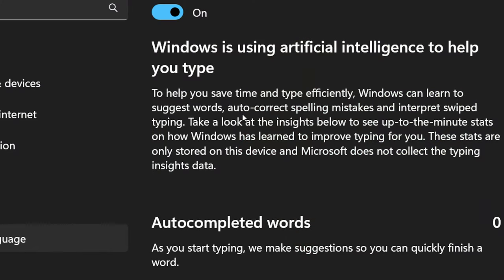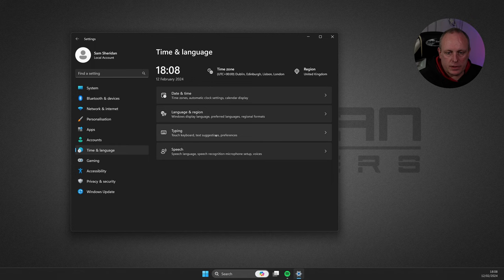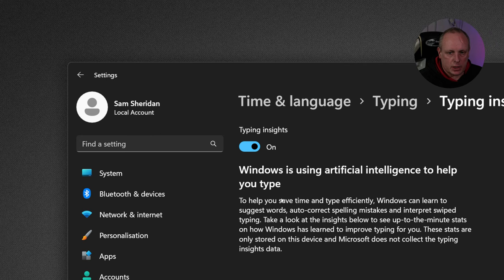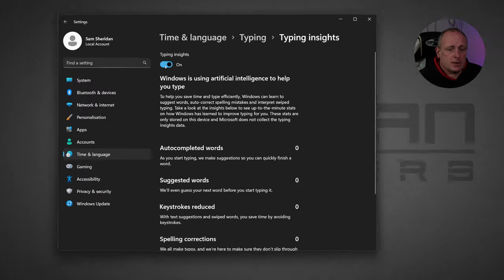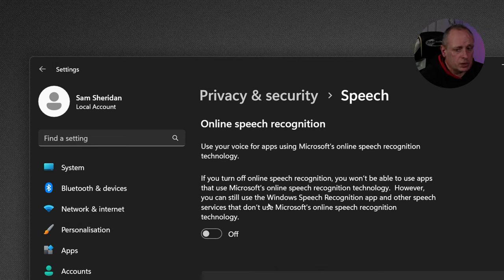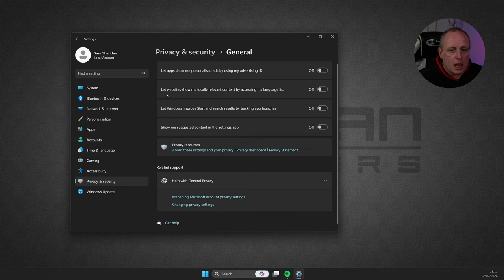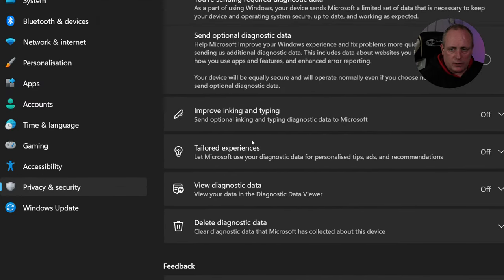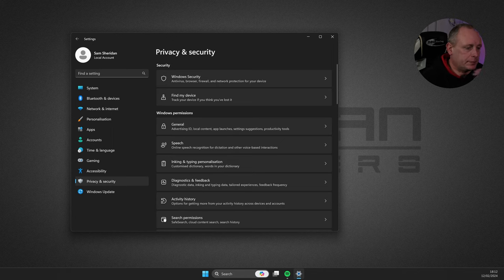Windows 11 Privacy Settings, what data is collected?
Ever wondered about Windows Privacy Settings and what happens to your data when you talk to your computer, scribble with your digital pen, or tap away at your keyboard? You’re in the right place.

But is this data is merely used to enhance your user experience or if it's being sent to external servers for analysis and storage?

Join us as we navigate through the various settings and options available, providing you with step-by-step guidance on how to access these features and understand their implications. We'll also share tips on how to adjust your privacy settings to suit your comfort level, ensuring you have control over your personal information.

Timestamps:
00:00 - Introduction
00:37 - Accessing Windows 11 Privacy Settings
00:51 - Time and Language Settings
01:07 - Typing Privacy Settings
01:26 - Typing Insights Privacy Settings
02:38 - Speech Privacy Settings
03:22 - General Privacy Settings
05:18 - Final comments, leave your thoughts!